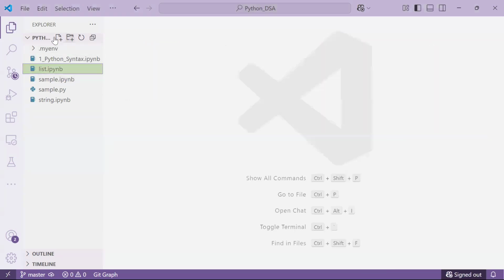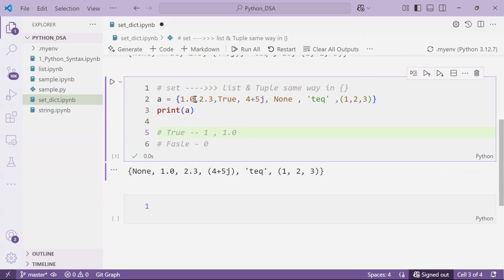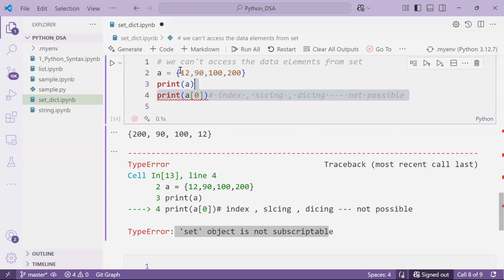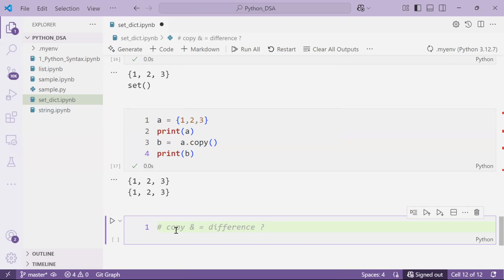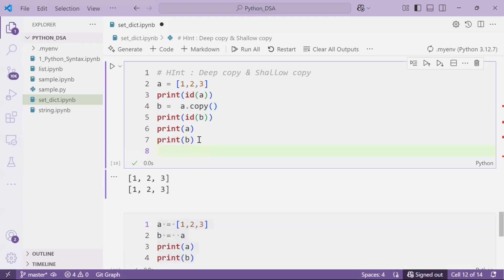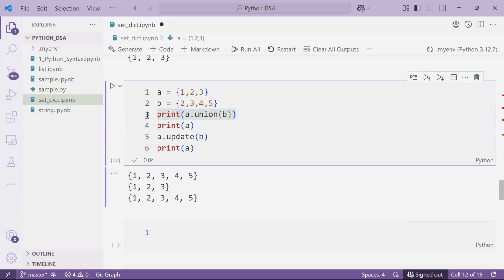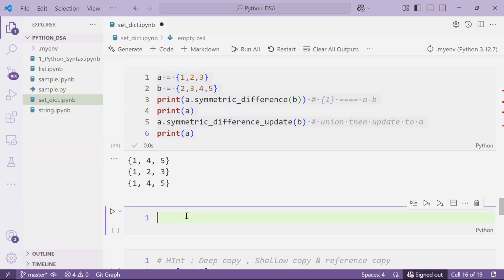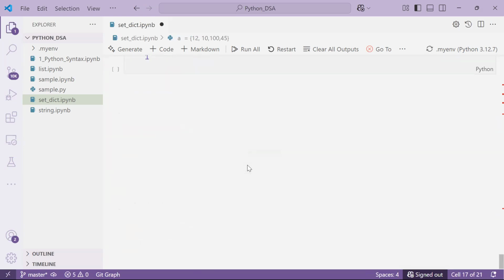Python Set Data Type Explained | Real-Time Examples & Use Cases | Python Full Tutorial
📌 Python Set Data Type Tutorial | Real-Time Examples & Use Cases

In this video, you’ll learn everything about the Set data type in Python, explained in a simple and beginner-friendly way. From basic operations like adding and removing elements to real-world use cases like removing duplicates, filtering data, and comparing large datasets — this tutorial covers it all!

🔹 How to create and use sets
🔹 Real-time use cases: Blacklist filtering, log deduplication, friend recommendations
🔹 Performance benefits of using sets
🔹 Interview tips and practical coding examples

Whether you're a beginner or preparing for coding interviews, this Python Set tutorial is a must-watch!